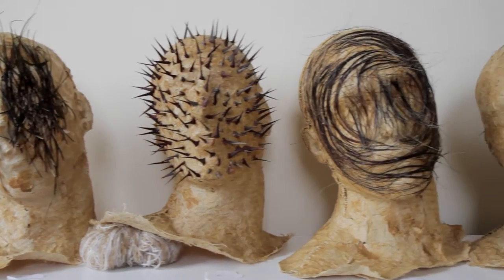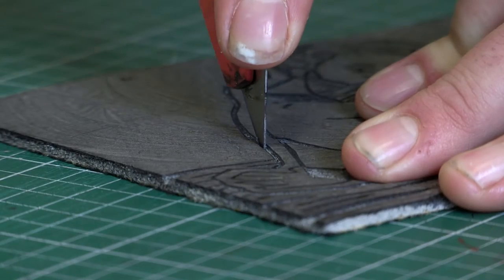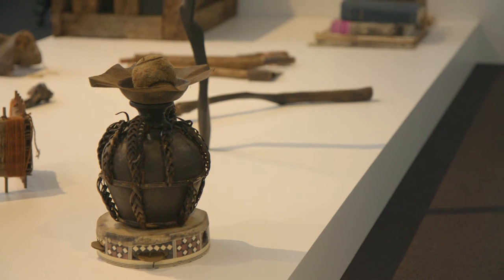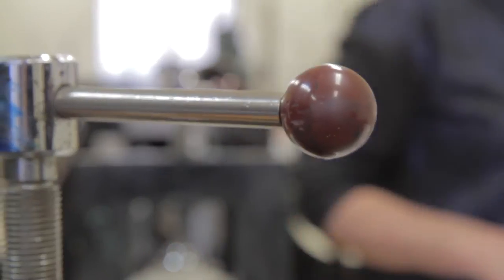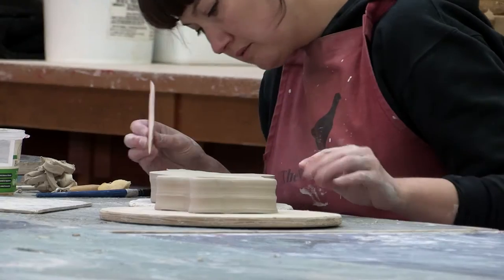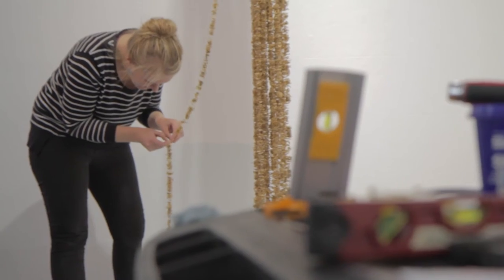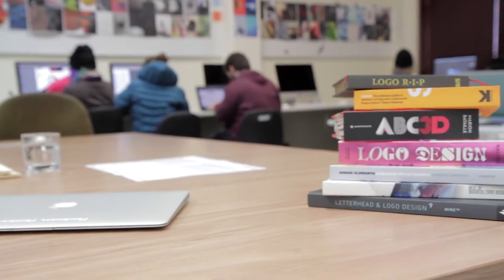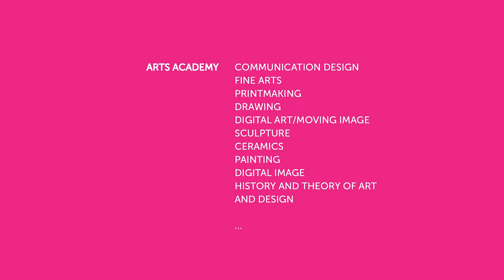Visual Arts at the Arts Academy, Camp Street Campus (Ballarat)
A quick tour of what we do at the Arts Academy, Camp Street Campus (Ballarat)